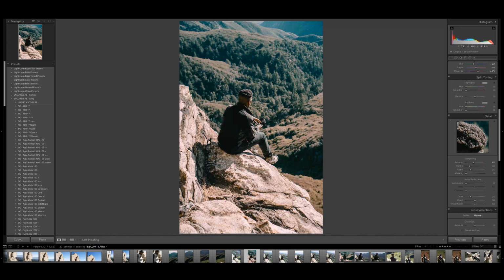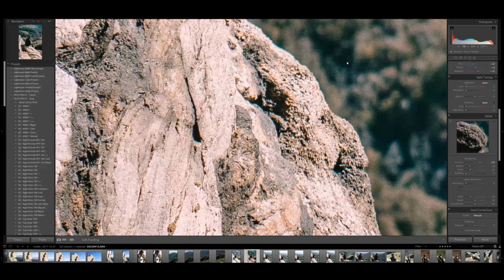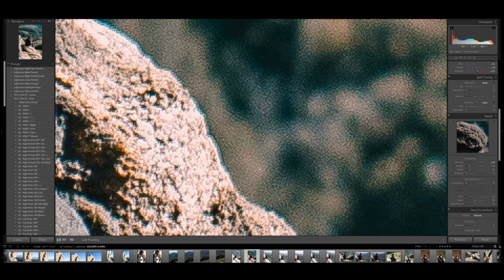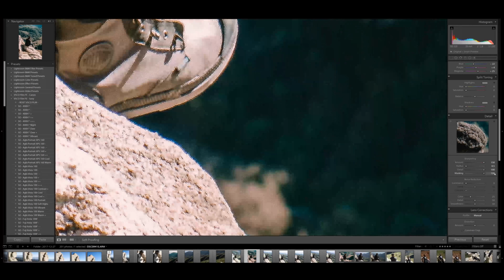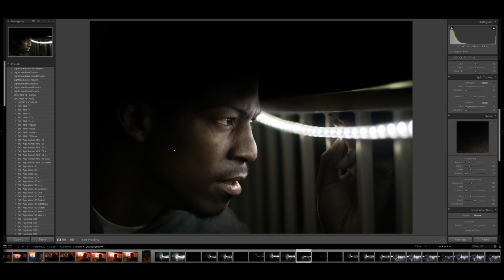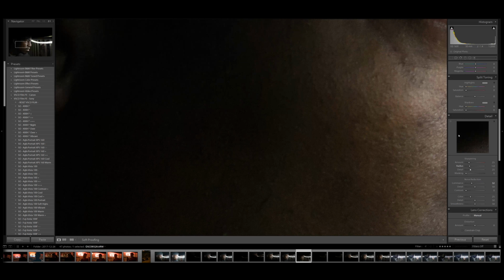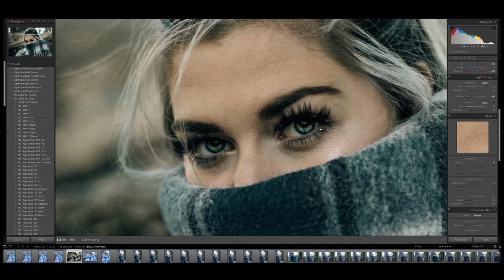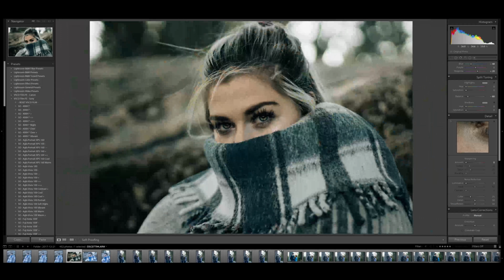Lightroom 101 - Ep7 - Detail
This is part of a video in a series of Lightroom 101 videos I will be making that zooms in on a specific tool and how to use it.